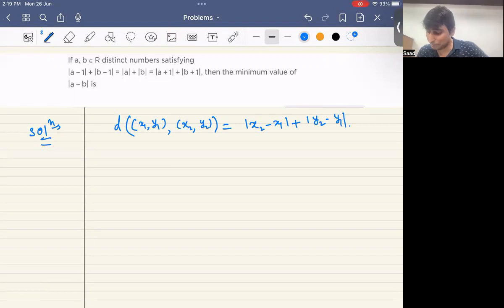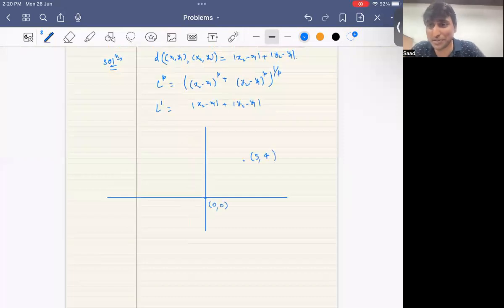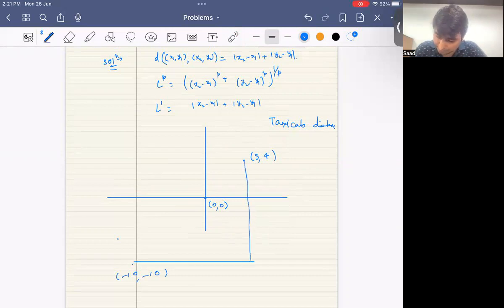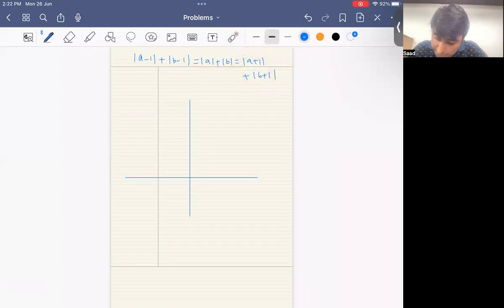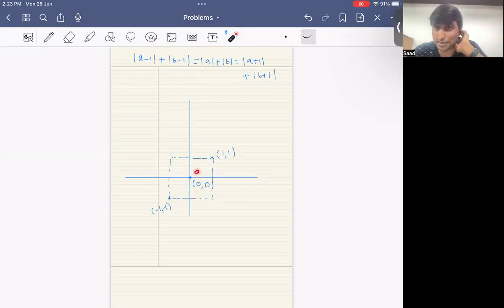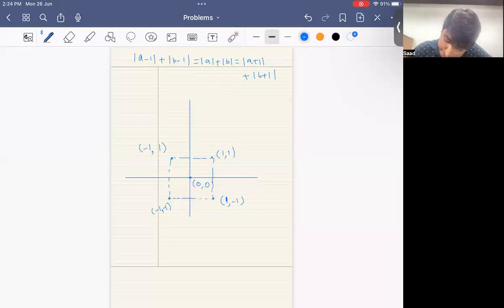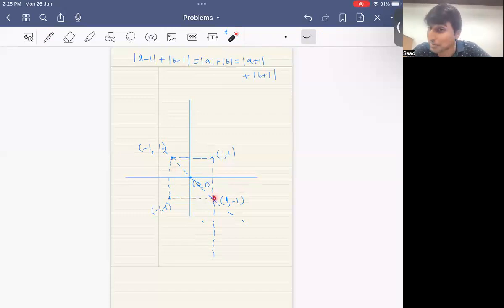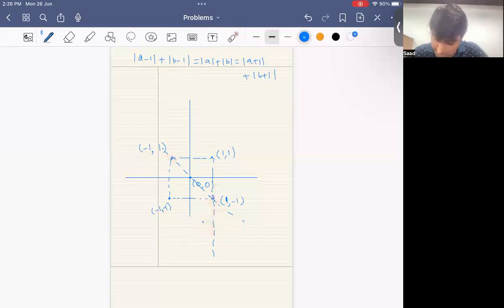Taxicab Geometry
In which I take up a quite commonplace problem of Algebra and try to invoke some Geometry.